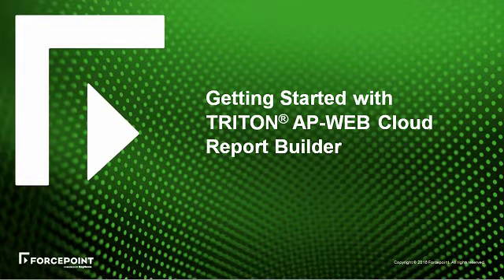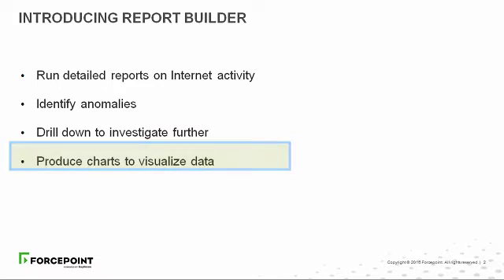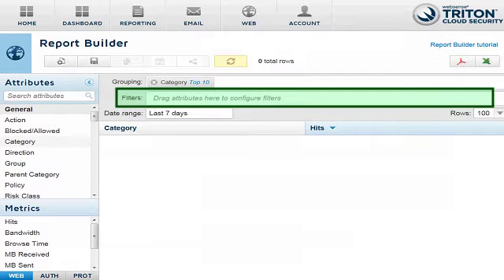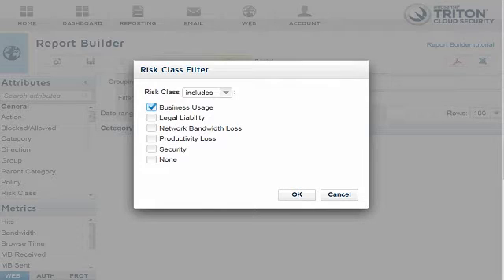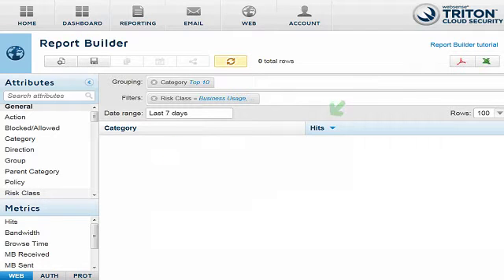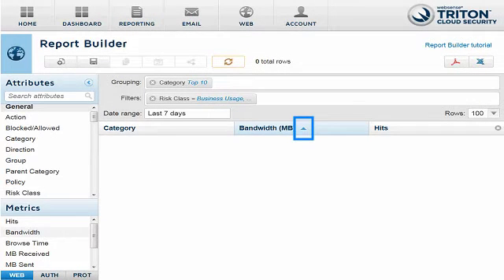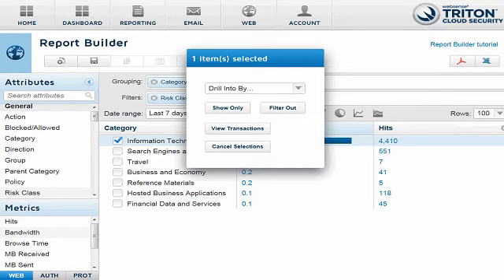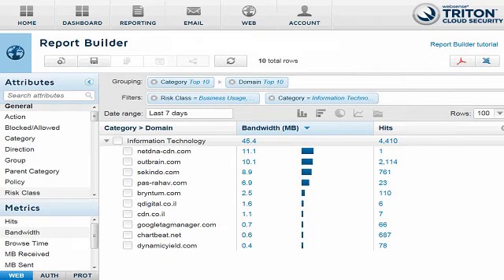Getting Started with TRITON AP-WEB Cloud Report Builder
See how to get up and running with TRITON AP-WEB Cloud Report Builder.